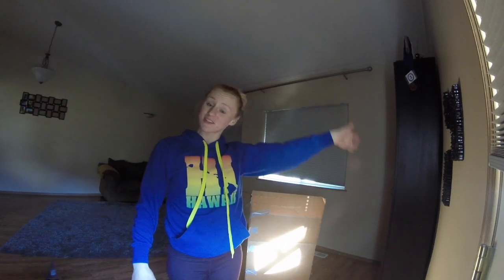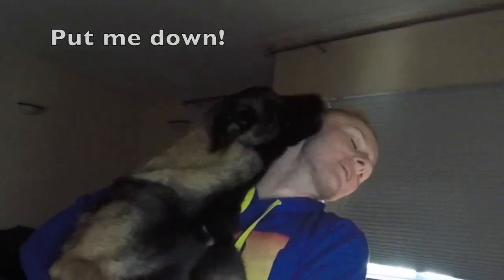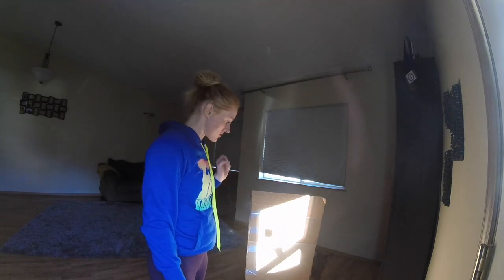Teaching blinds. CaZa 7 months | Dog Training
I am teaching CaZa the basics of blind work.

Serving Powhatan, Midlothian, Chesterfield, Richmond and surrounding areas.

♦︎ WORK WITH US THRU VIRTUAL TRAINING
(Get answers to your annoying dog training problems
Scale your dog training business, make more money, retain more clients with our help!)

Your support always makes us continue putting out quality content like this.